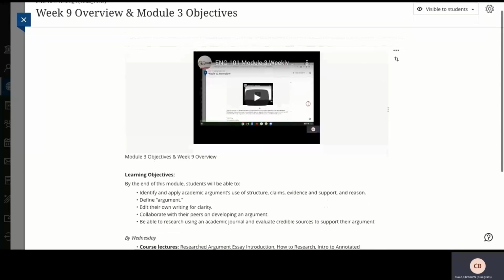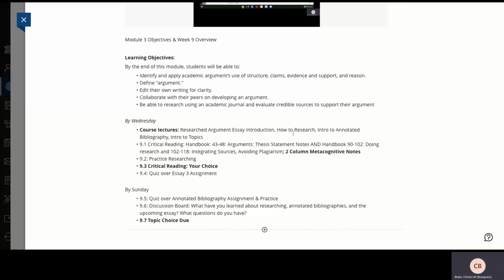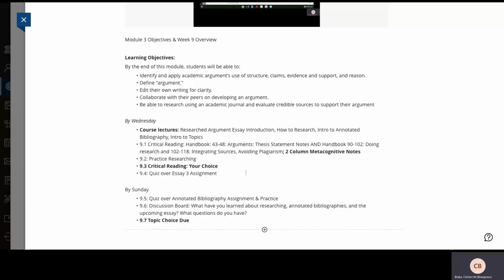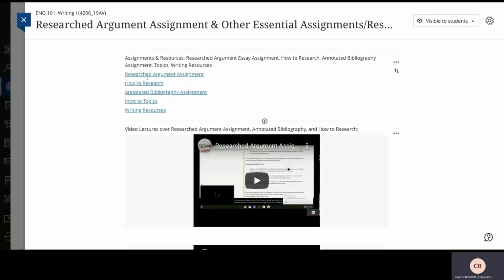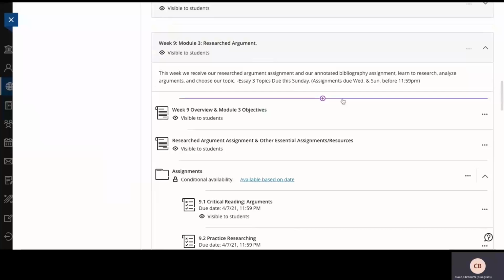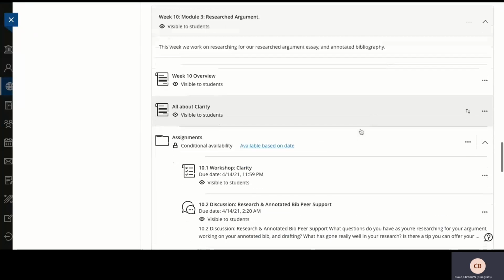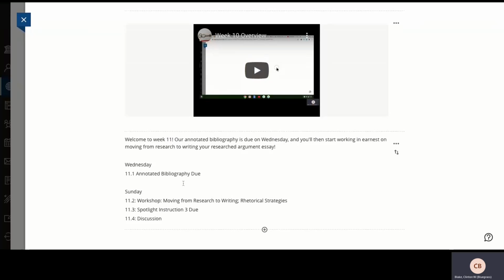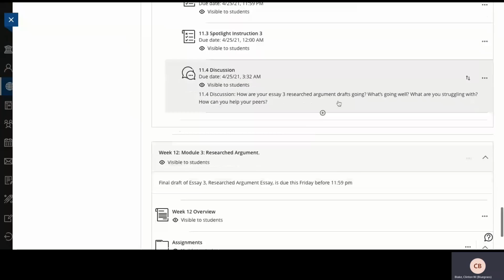ENG 101 Module 3 Overview Weekly 12 Wk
0:00 Start
7:50 Chapter 10
10:23 Chapter 11
12:42 Chapter 12